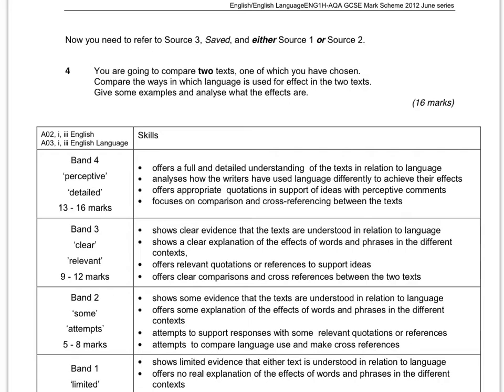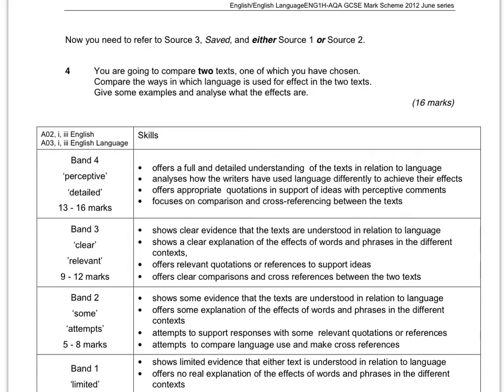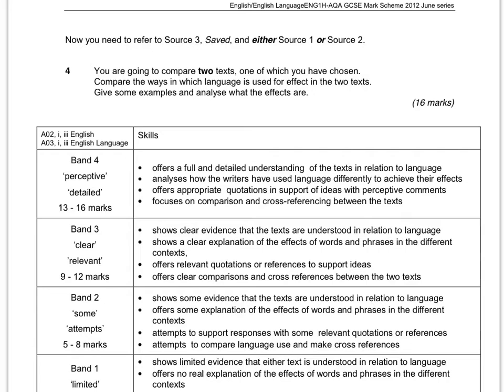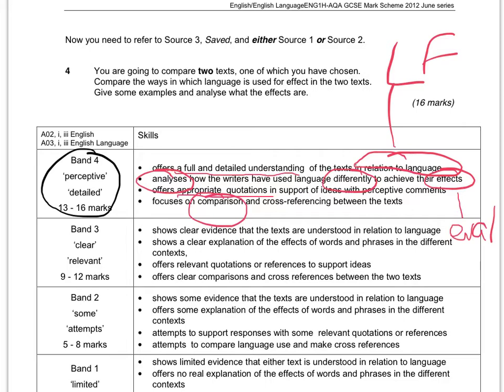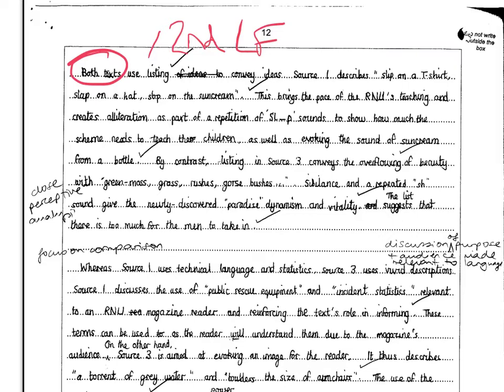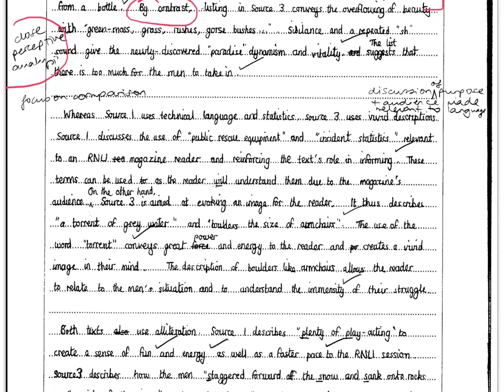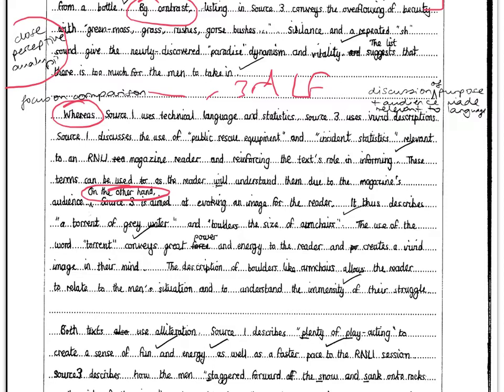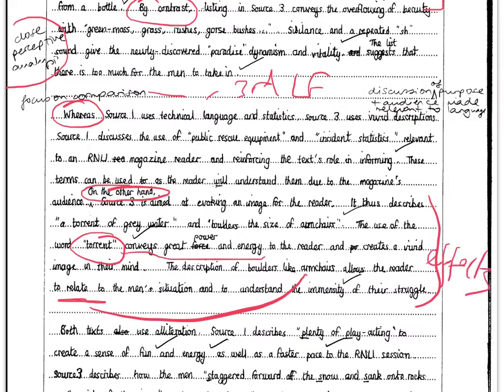GCSE English Q4 (Higher)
Higher Script Analysis q4